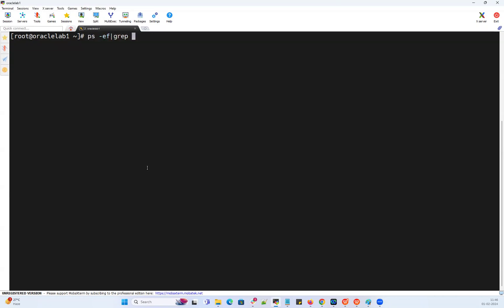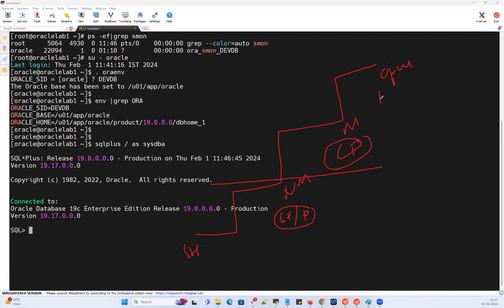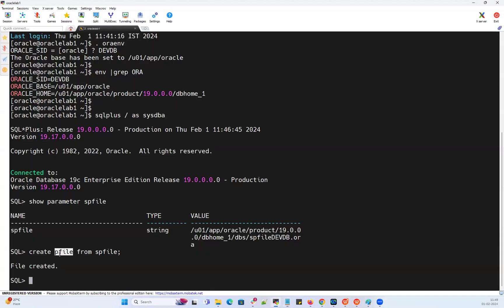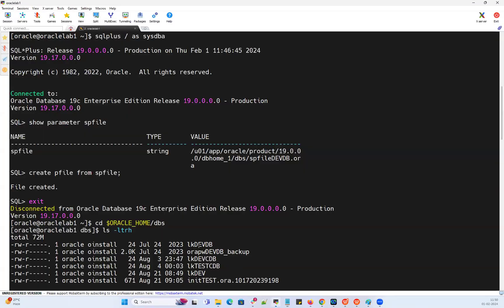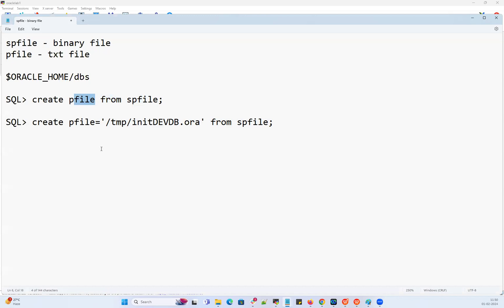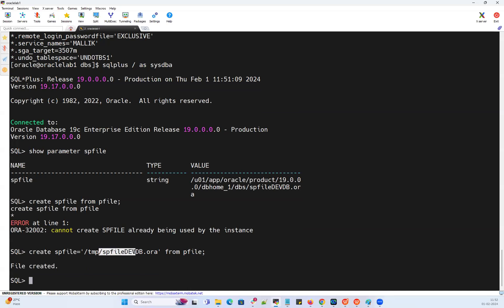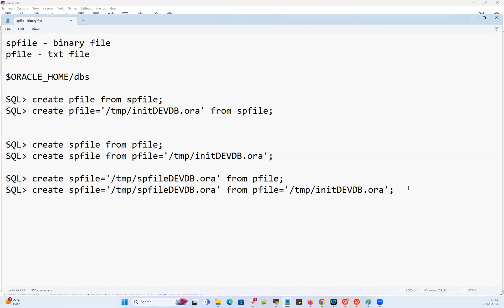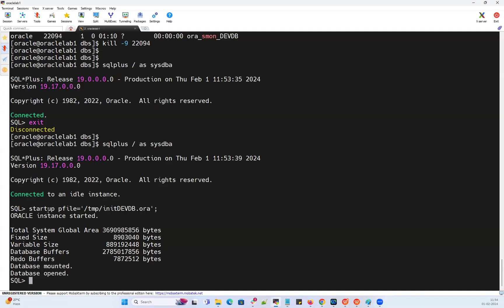spfile Vs pfile in Oracle? File System Database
spfile - is Binary file
pfile - is txt file

location of spfile/pfile:
$ORACLE_HOME/dbs

create pfile from spfile:
 create pfile='/tmp/initDEVDB.ora' from spfile;

create spfile from pfile:
 create spfile from pfile='/tmp/initDEVDB.ora';

 create spfile='/tmp/spfileDEVDB.ora' from pfile;
 create spfile='/tmp/spfileDEVDB.ora' from pfile='/tmp/initDEVDB.ora';

startup instance only support with pfile not with spfile
 startup pfile='/tmp/initDEVDB.ora';
 startup spfile='/tmp/spfileDEVDB.ora';

Regards,
Mallikarjun Ramadurg